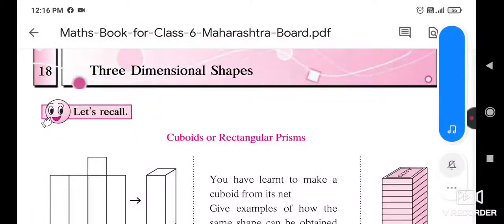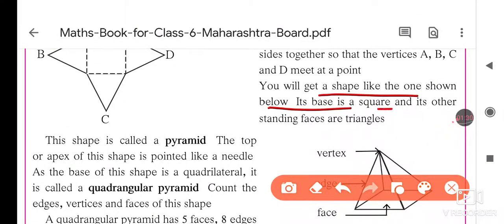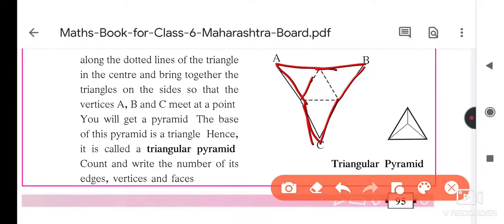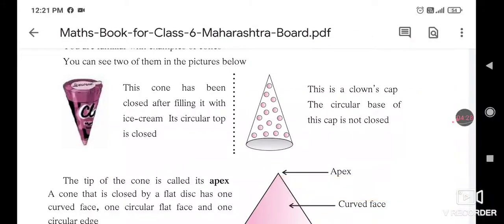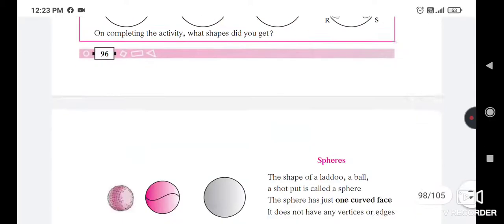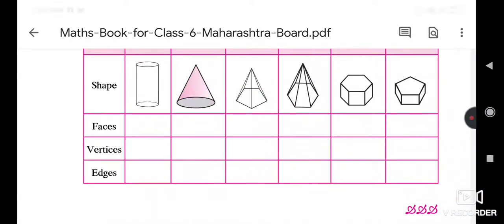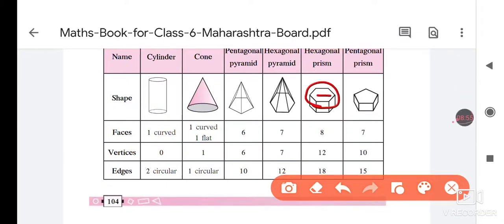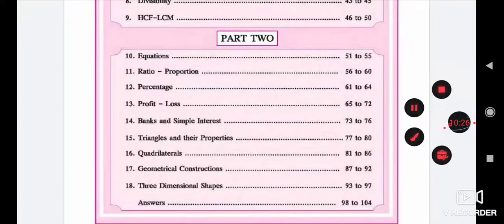Three dimensional shapes